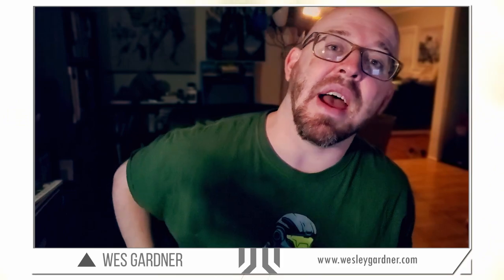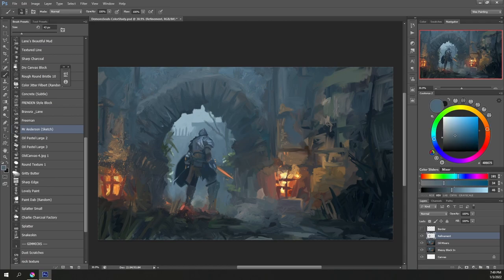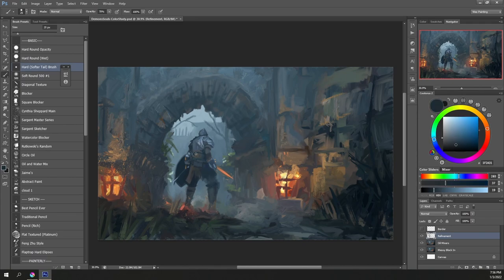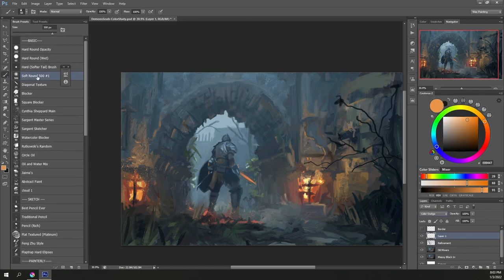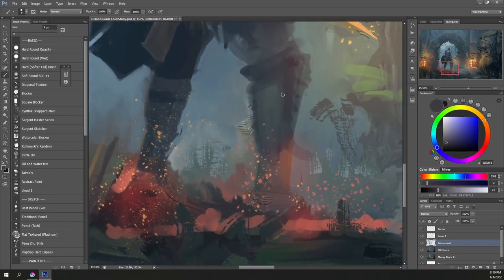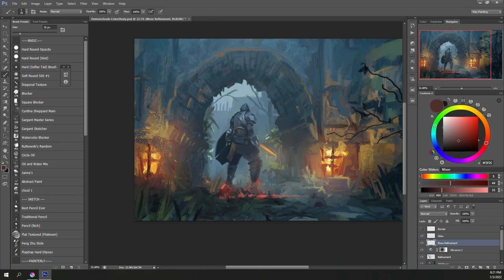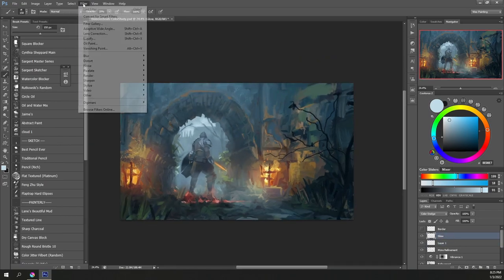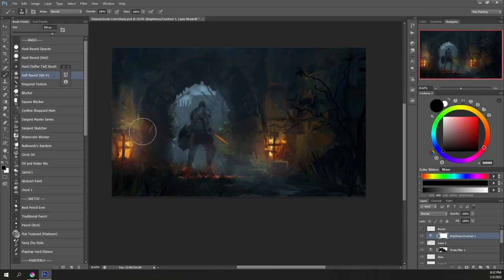Art Goals - What's In Store For 2022?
Happy 2022, we made it!

In this video, I give three of my "new year's resolutions" regarding art, my career, and the channel, and include two never-before-mentioned projects that will be launching this calendar year (one as soon as February!).

Fun times ahead, let's knock out 2022. with a fresh coat of paint.

SOCIALS